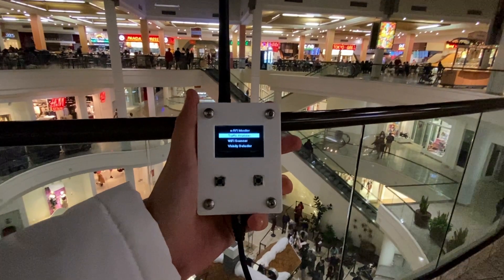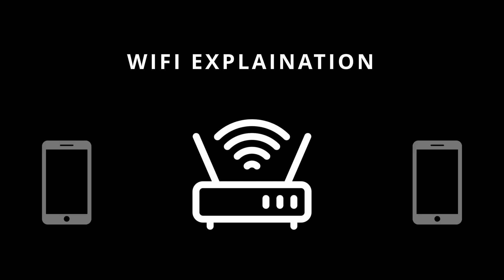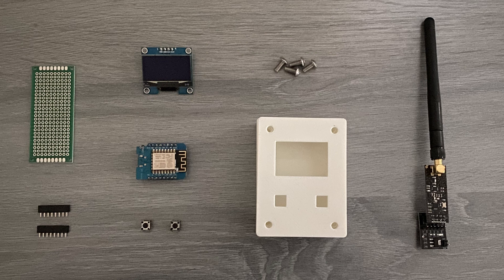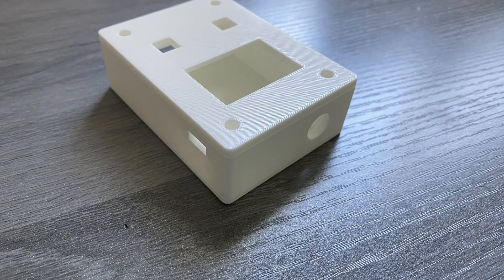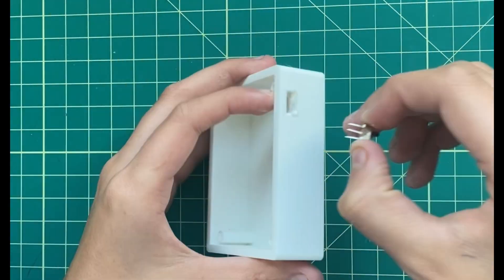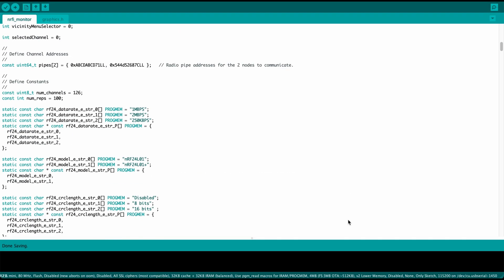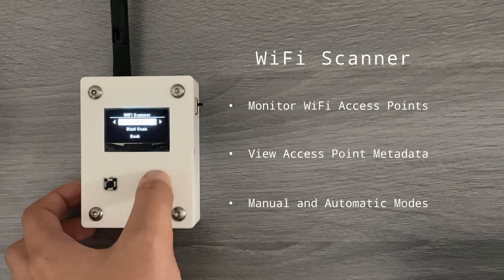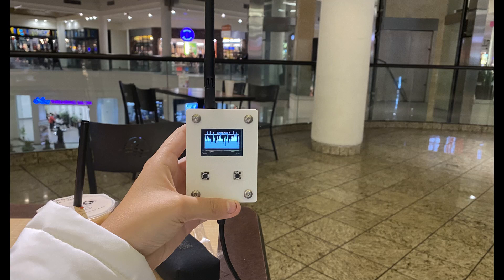n-RFi Monitor: 2.4GHz band and WiFi Analyzer Toolkit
In this video, I will be going over a hardware device I developed in two days called the n-RFi Monitor — a 2.4GHz band and WiFi analyzer toolkit made with the D1 Mini and NRF24L01.
GitHub: @ANG13T
Chapters:
00:00 - Intro
00:16 - Inspiration
00:57 - Explaination
01:55 - Materials
02:20 - Schematic
02:45 - Case Design
03:08 - Assembly
04:52 - Programming
05:16 - Final Result
06:42 - Testing it at a Mall